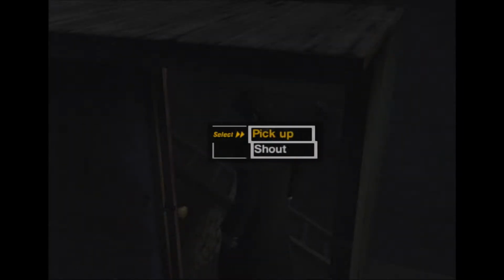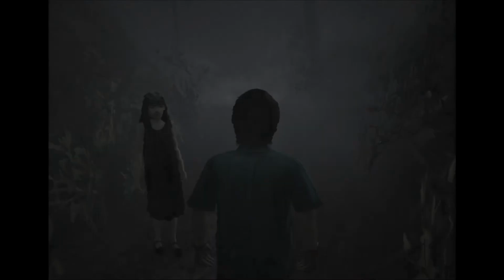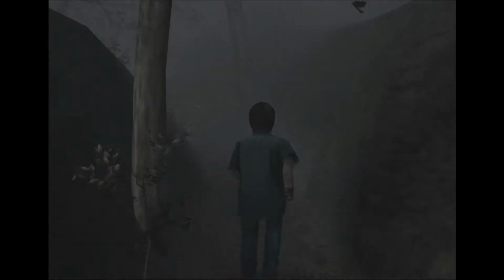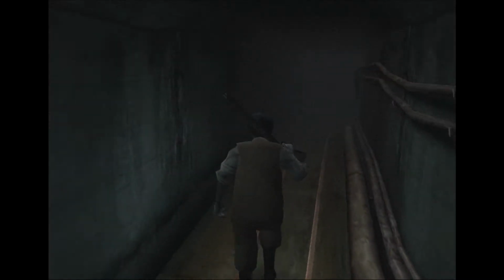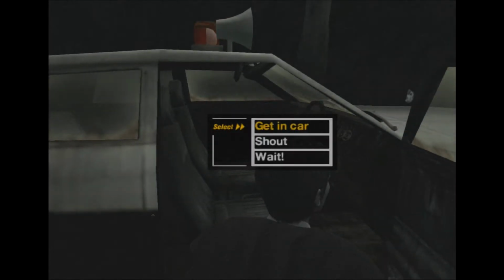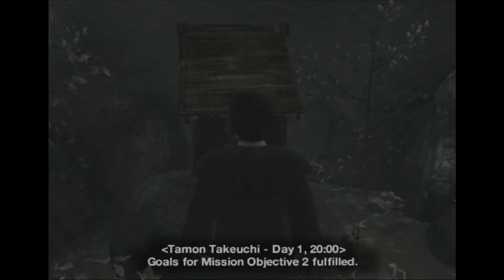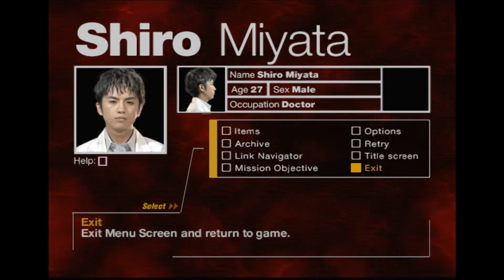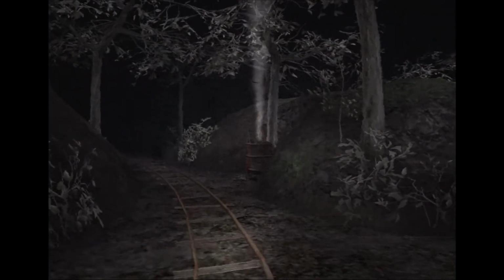Xin Plays: Forbidden Siren (PS4): Part 2: Something In The Air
More characters and more elemments of this game come into play, from blind girls to nonsense side objectives to manual aiming with an analog stick.

This is where the difficult part begins to kick into gear. Hope you're prepared!